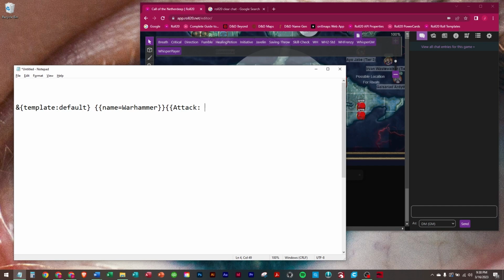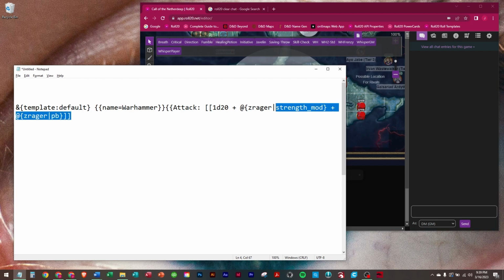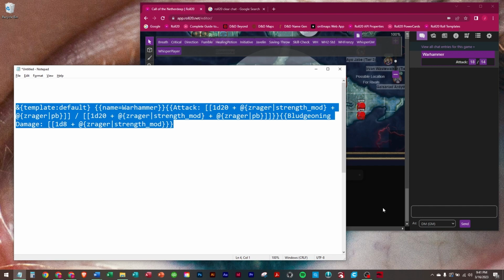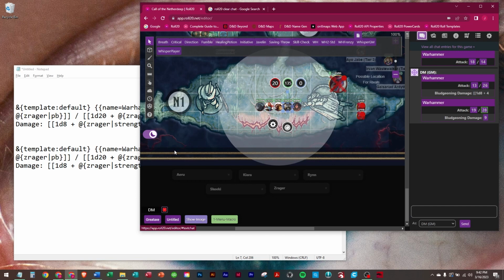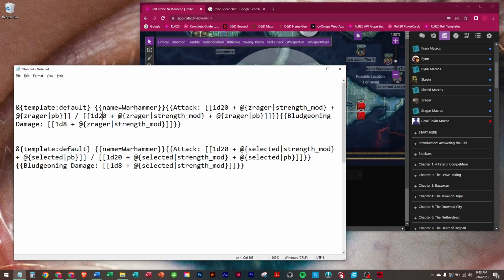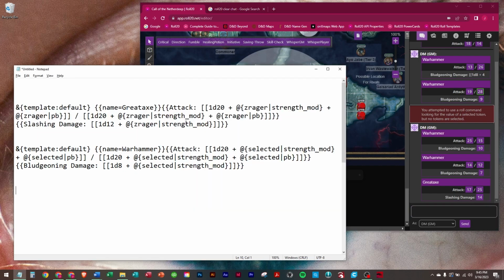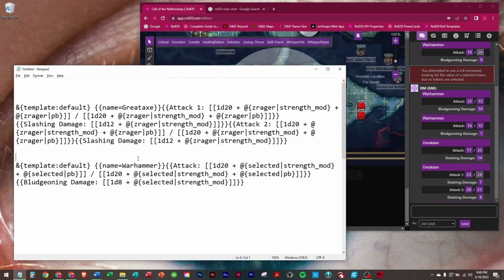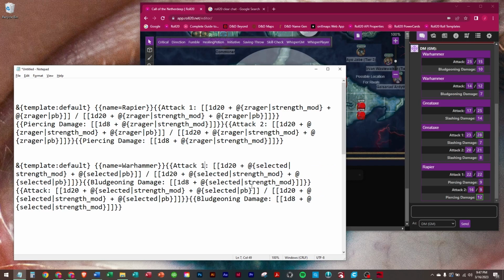005 - Roll20 Macro: Melee Weapon Attacks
*_Single Melee Attack Macro for specific character_*
Good for any melee weapon
Replace the name, damage type and damage dice if necessary
Replace "Zrager" with the name of your player

&{template:default} {{name=Greataxe}} {{Attack:  [[1d20+@{Zrager|strength_mod}+@{Zrager|pb}]]  /  [[1d20+@{Zrager|strength_mod}+@{Zrager|pb}]]}}{{Slashing Damage:  [[1d12+@{Zrager|strength_mod}+@{Zrager|strength_bonus}]]}}

*_Double Melee Attack Macro for specific character_*
See "Replacements" above

*_Single Melee Macro attack using selected token_*
Replace Weapon name, damage type and damage dice if necessary

&{template:default} {{name=Rapier}} {{Attack:  [[1d20+@{selected|strength_mod}+@{selected|pb}]]  /  [[1d20+@{selected|strength_mod}+@{selected|pb}]]}}{{Piercing Damage:  [[1d8+@{selected|strength_mod}]]}}

*_Double Melee attack Macro using selected token_*